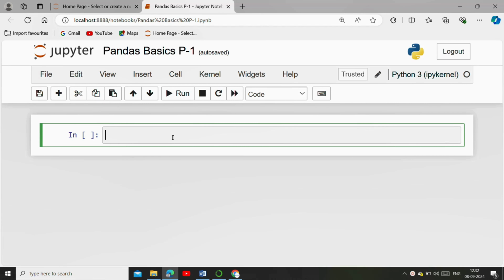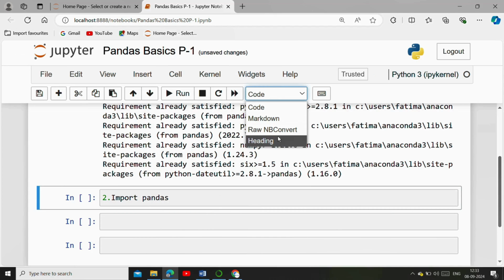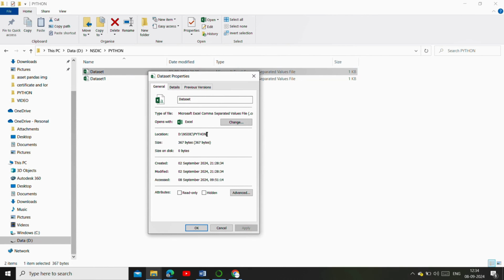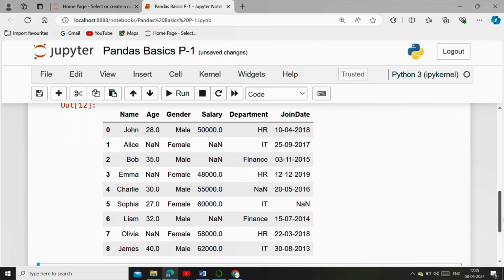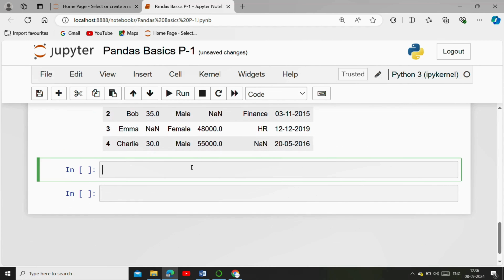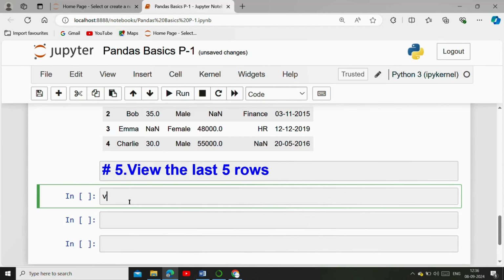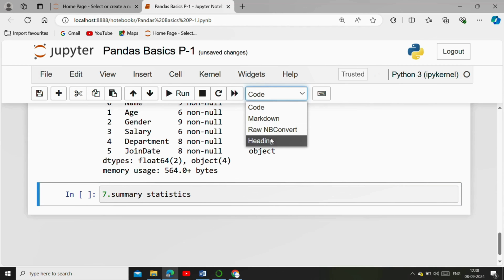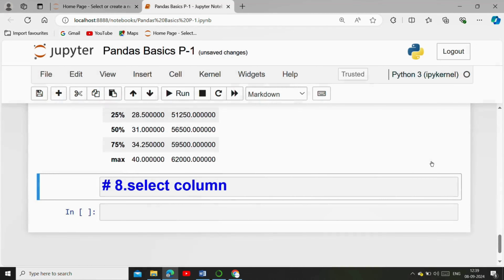Python Pandas Basics Part 1: A Beginner’s Guide to Data Analysis in Jupyter Notebook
Welcome to Part 1 of my Python Pandas Basics tutorial series! In this video, I’ll walk you through the foundational steps of using the Pandas library for data analysis in Jupyter Notebook. Whether you’re just starting out with Python or brushing up on your skills, this video covers all the essentials!
What you'll learn:
How to install Pandas in Jupyter Notebook.
How to import Pandas and set up your workspace.
Loading a dataset (CSV file) into a DataFrame.
Viewing the first and last 5 rows of data.
Getting a summary of the DataFrame with .info().
Viewing summary statistics with .describe().
Selecting specific columns for focused analysis.
📂 Download the dataset and Jupyter Notebook used in this video